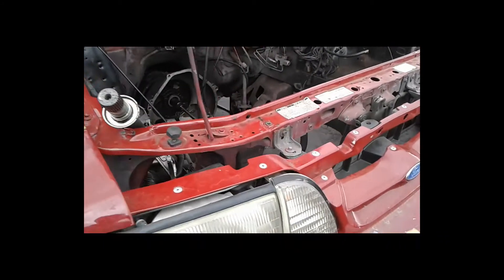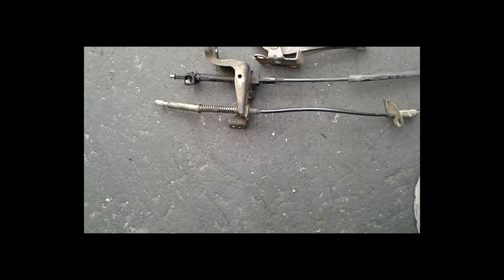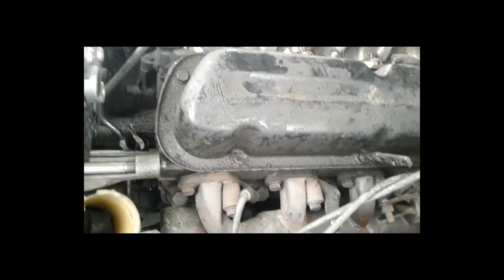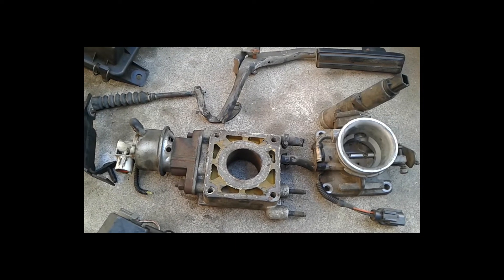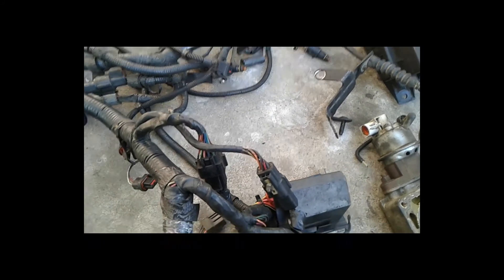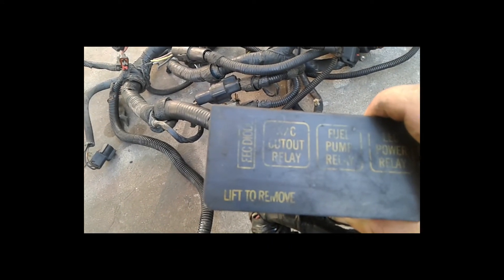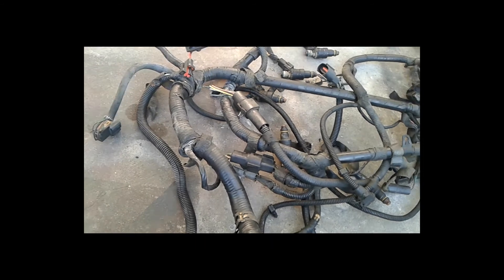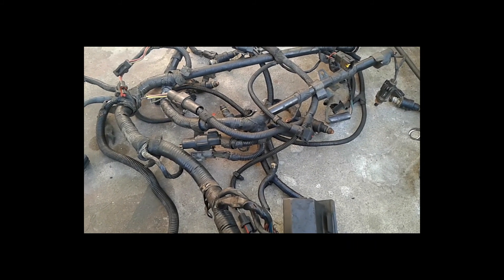Early Bronco MPFI SEFI 5.0 351W MASS swap conversion Holley HP Part 1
I thought would get all the parts together for a possible Ford MPFI MASS conversion. I already have a Holley Terminator. The holley terminator is an HP ECU. My not sure what direction to go. I would just have to get a wiring harness for the Holley setup. I'm looking for a reliable setup that I don't have to worry about and be able to have cheap replacement parts that I can fix on stuck on a trail. If you found this video helpful or would like help fund future experiments. please donate below.